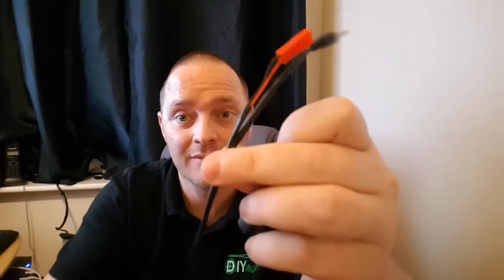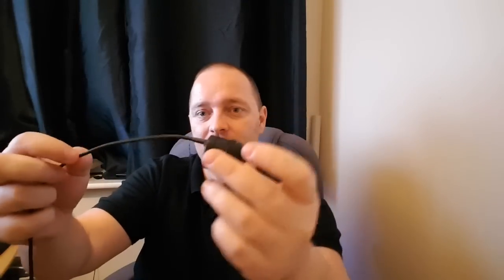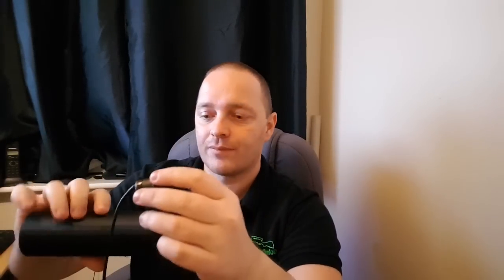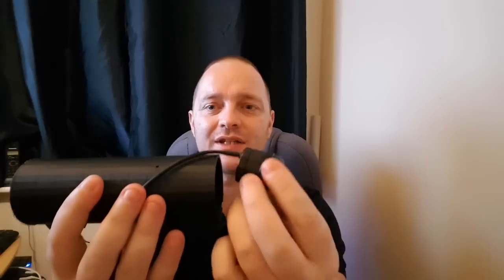DIY Night Vision - Vision 750 near eye and update